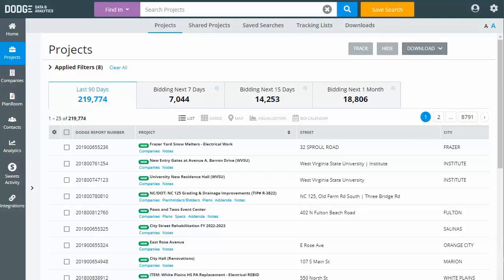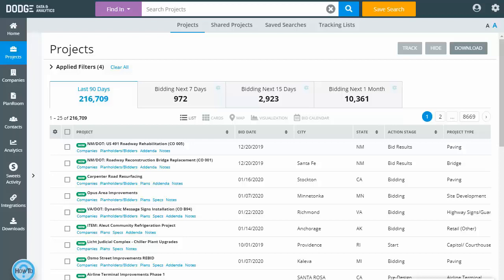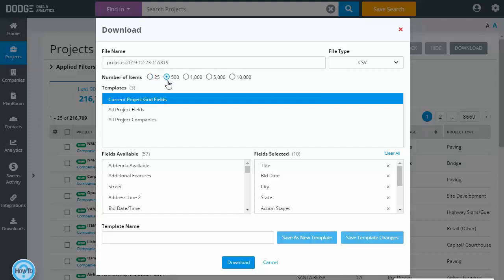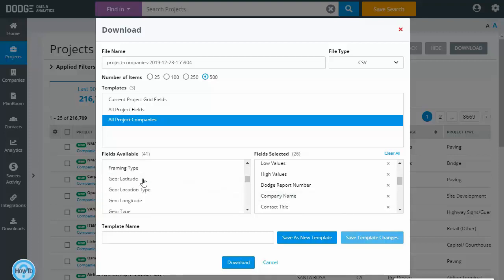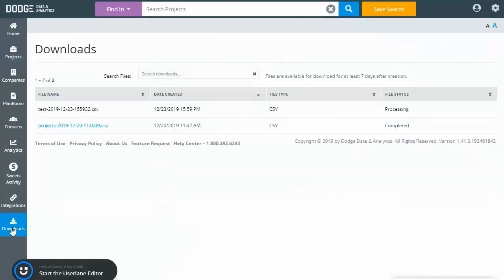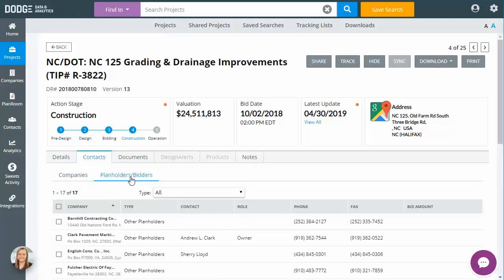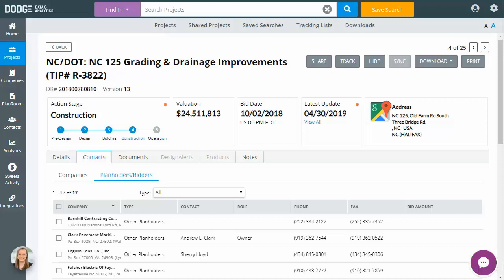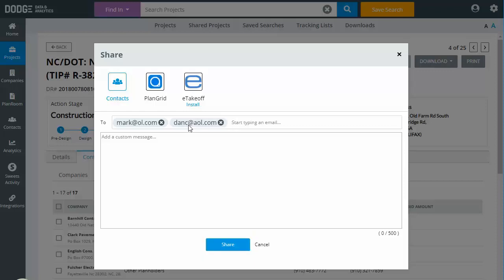Dodge Construction Central - Sharing, Downloading, Printing, & Emailing